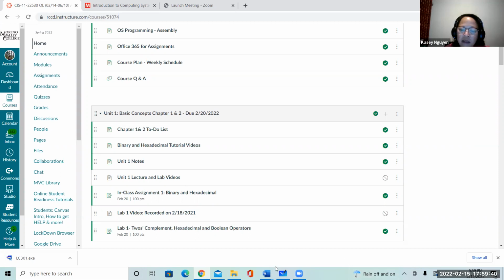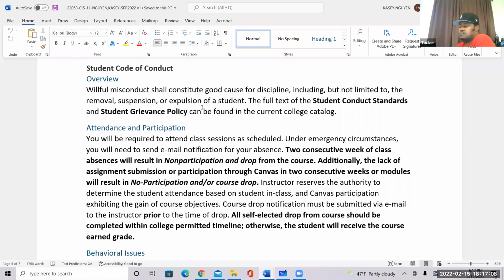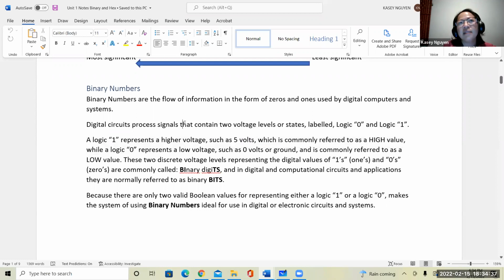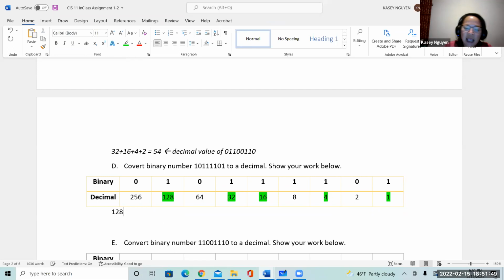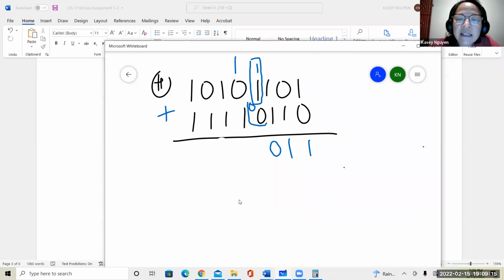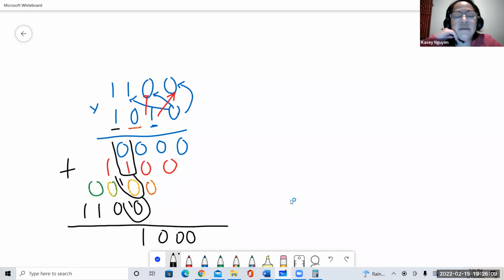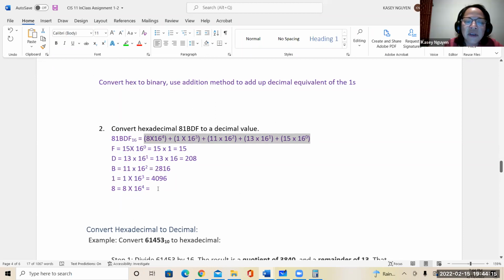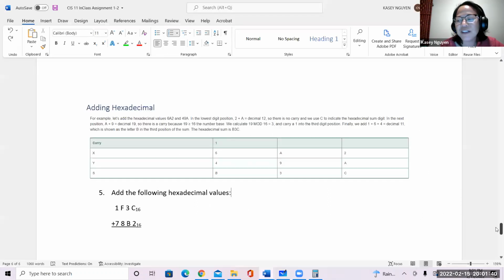CIS-11 Unit 1 Lecture: Number system representation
Exercises to convert binary, decimal, hexadecimal conversion. Addition, subtraction, multiplication in binary. Hexadecimal addition.